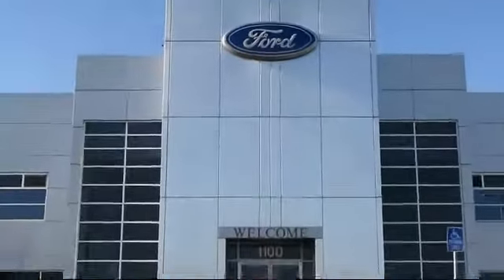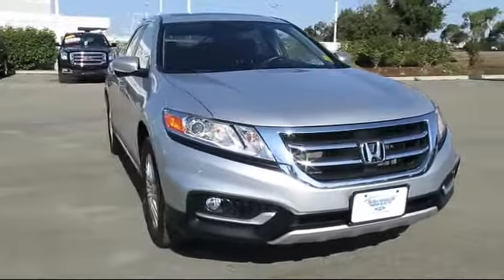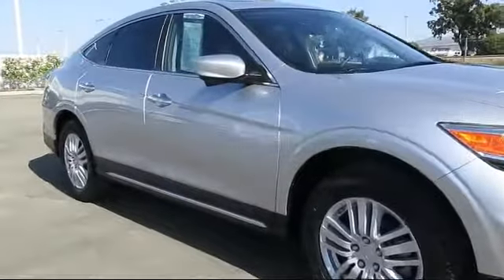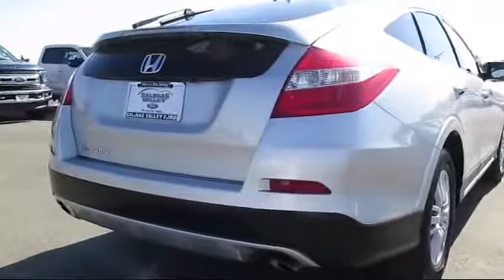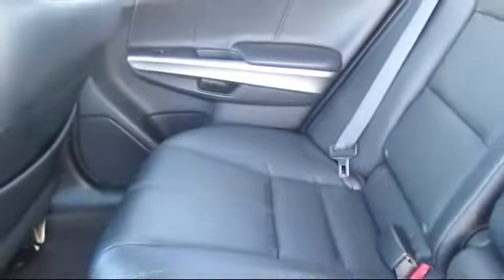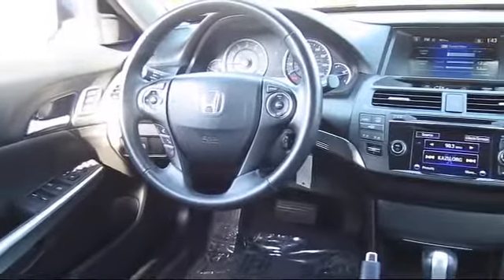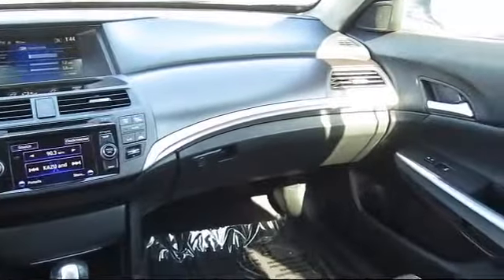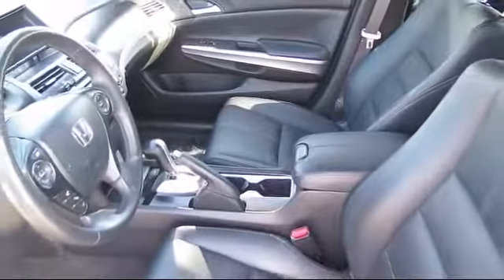2015 Honda Crosstour Sport Utility EX-L Monterey Santa Cruz Gilroy Hollister Salinas Valley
2015 Honda Crosstour Sport Utility EX-L Stock Number: 48287A Vin:5J6TF3H53FL000699.

Salinas Valley Ford: servicing Monterey, Santa Cruz, Gilroy, Hollister, and Salinas Valley